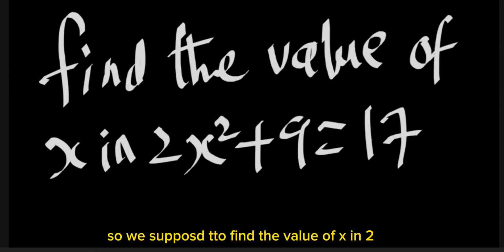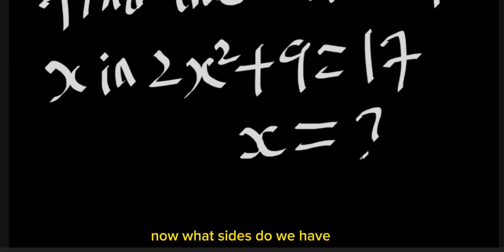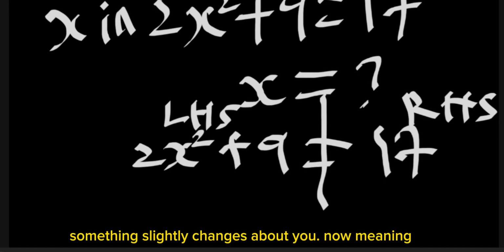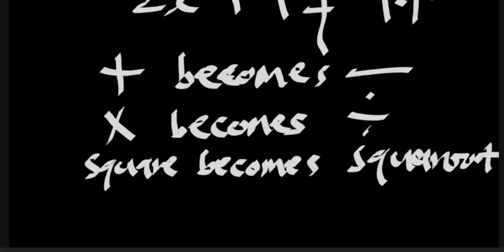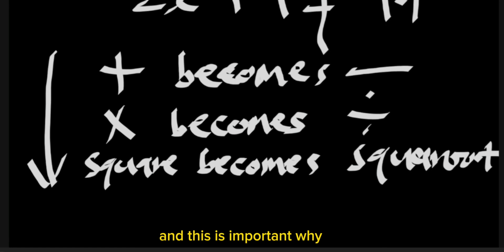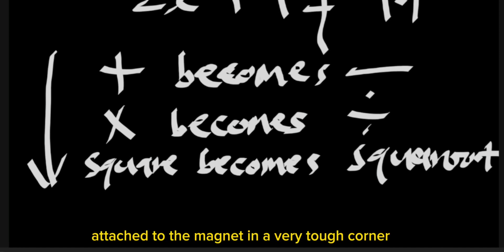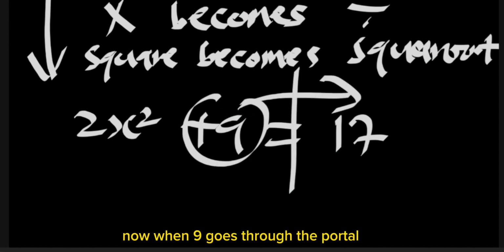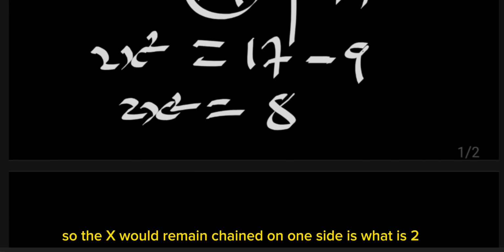if maths laws were a story(Test video) 🤔